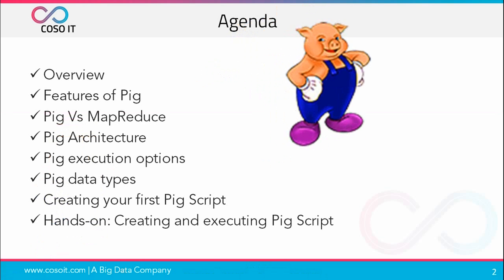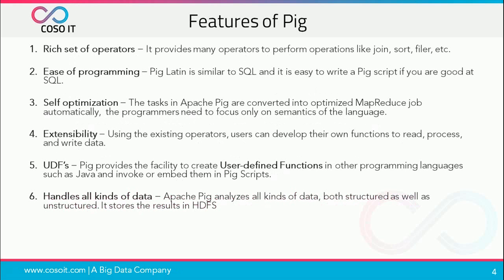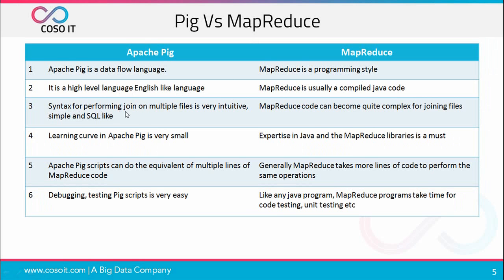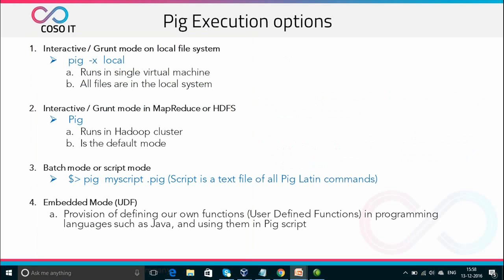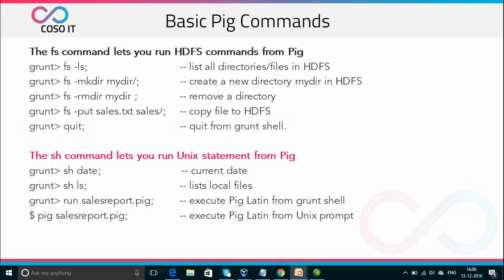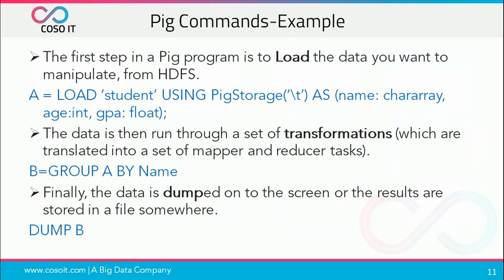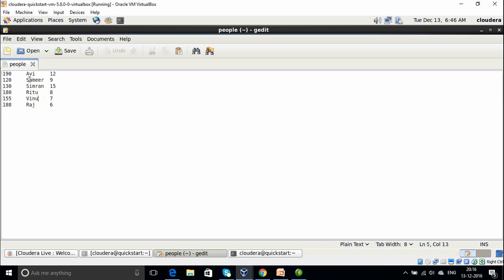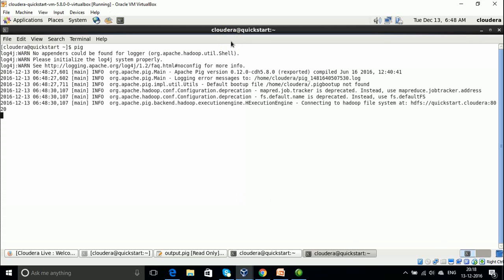Apache Pig Tutorial | Apache Pig Architecture | Apache Pig Commands | COSO IT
Video On Apache Pig Tutorial from Video series of Introduction to Big Data and Hadoop.

In this we will cover following topics:
• What is Pig in Hadoop? | An overview and Introduction to Apache Pig.
• Features of Apache Pig.
• Apache Pig V/S MapReduce. | Difference between Apache Pig and Mapeduce.
• Apache Pig Architecture.
• Explanation of Basic Apache Pig Commands.
• Configuring Flume Agents.
• Apache Pig Data Types and Complex Data Types.
• Apache Pig Commands Example.
• Apache Pig Latin Script overview and Example.
• Apache Pig Hands-On Demo - How to write and execute a Pig Latin Script in Cloudera VM.